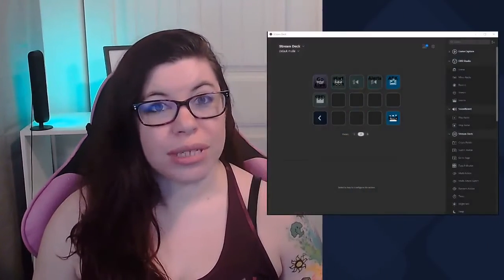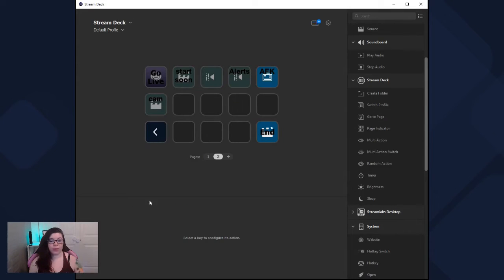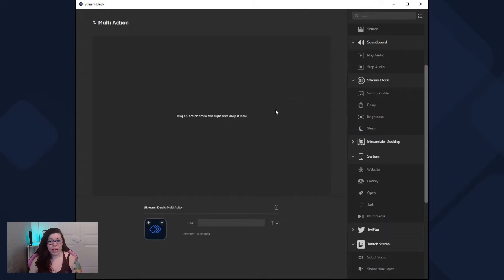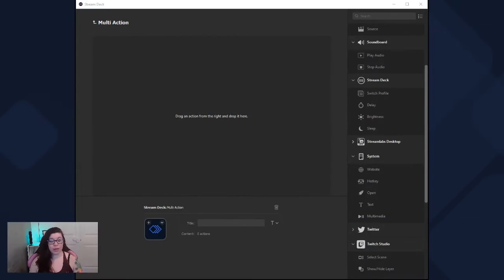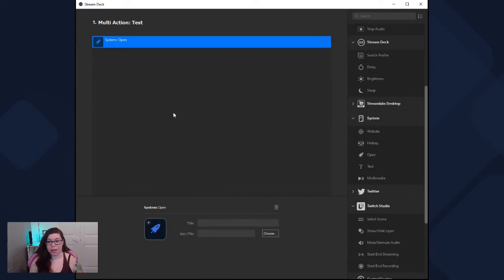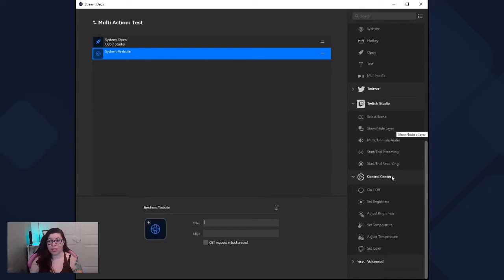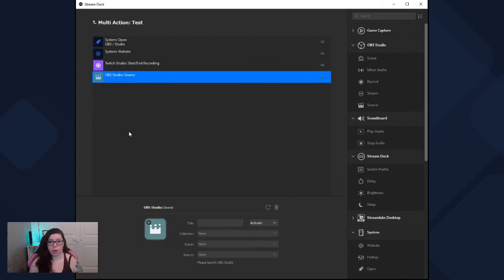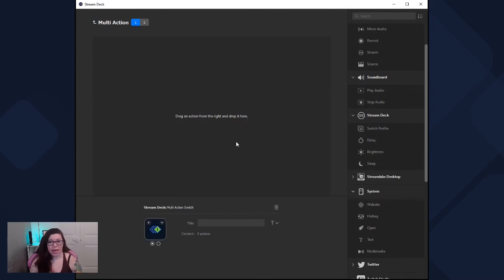How to Create a Multi-Action Button on a Stream Deck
Setting up a multi-action button is SUPER easy to do, very flexible and customizable to your needs, and there's actually even 2 kinds of multi-action buttons you can use!